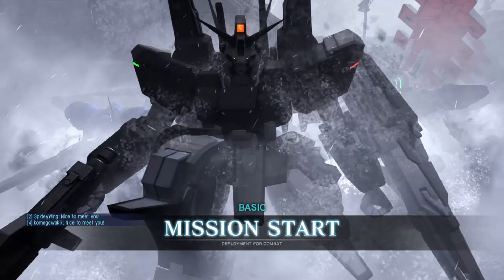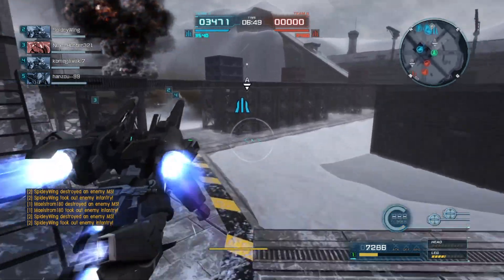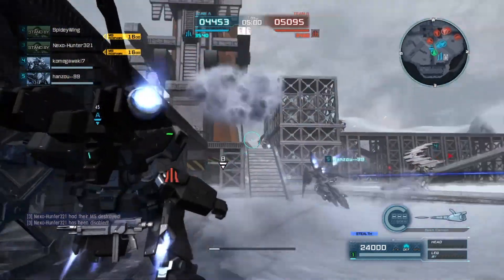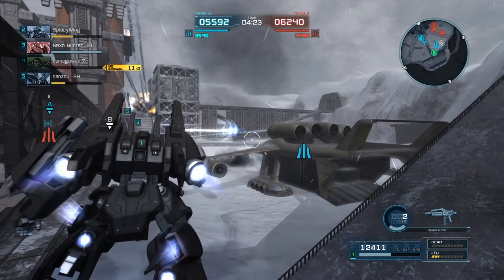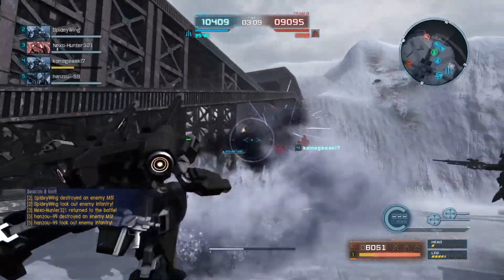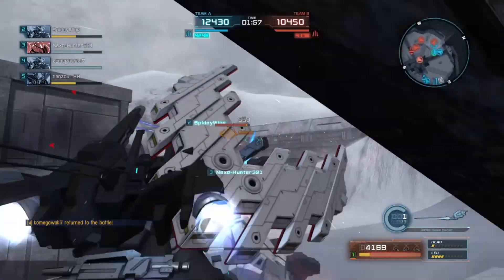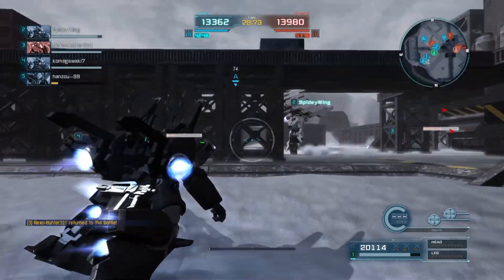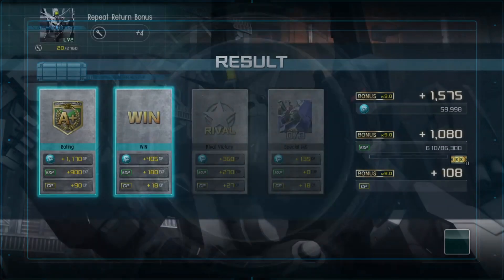Gundam Battle Operation 2 Guest Video: The Silver Bullet Asks If Throwing A Saber Equals Beam Rifle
for this video! Here's this month's adjustment notes!